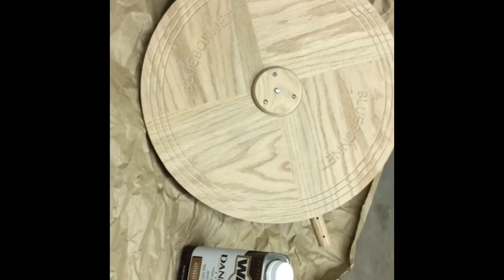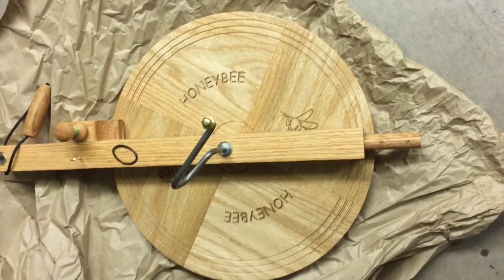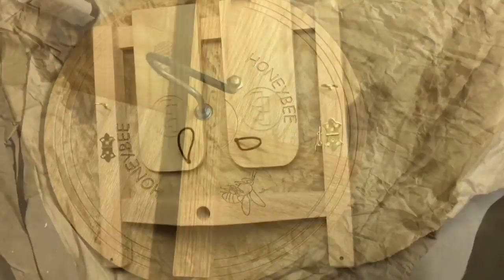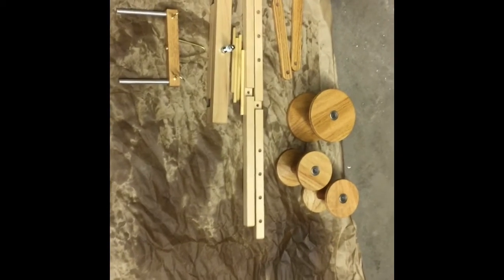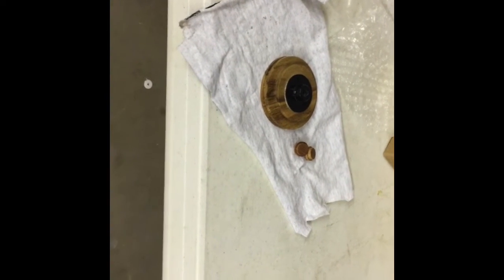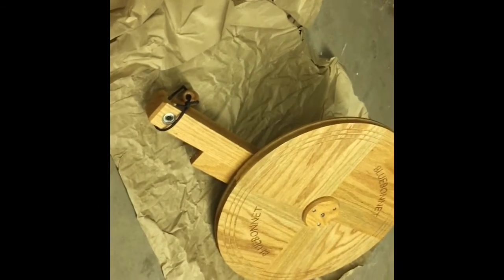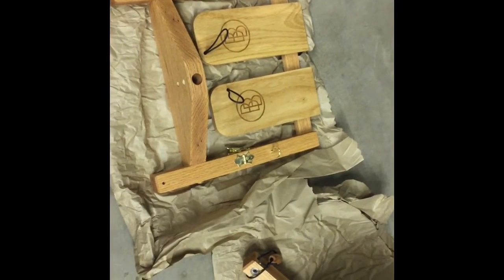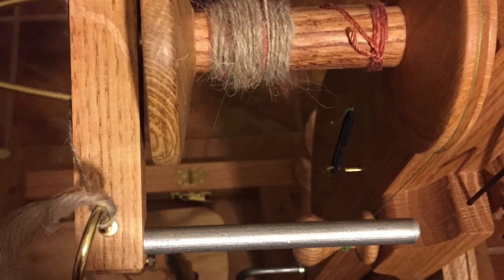My bluebonnet Honeybee Spinning Wheel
Bluebonnet Honeybee Spinning Wheel